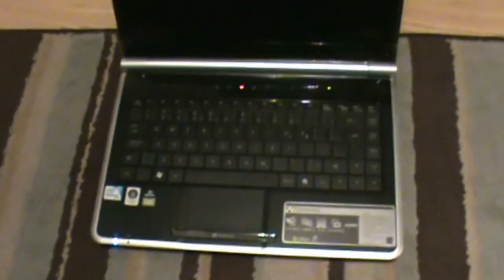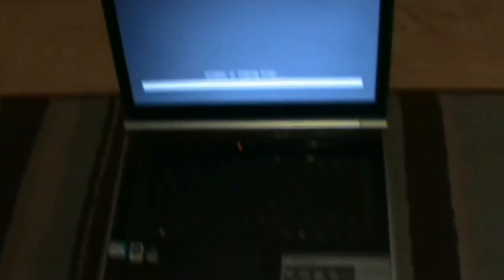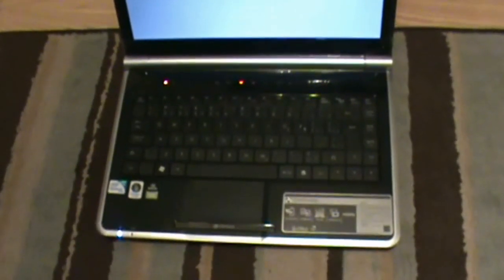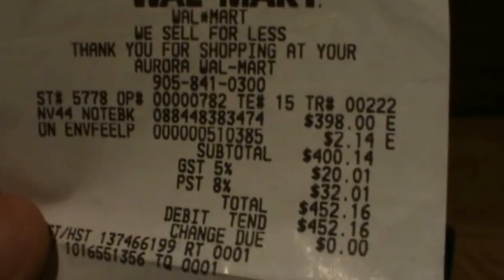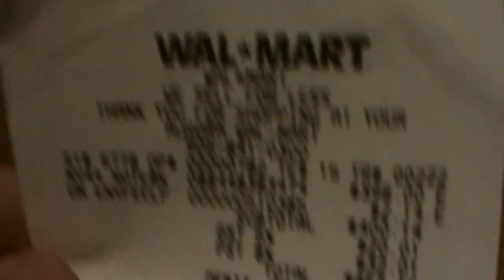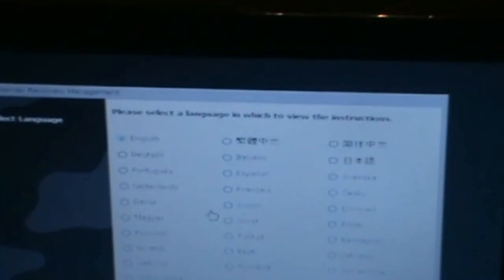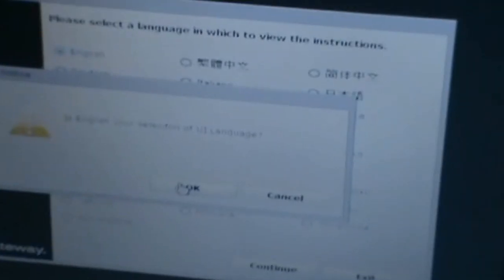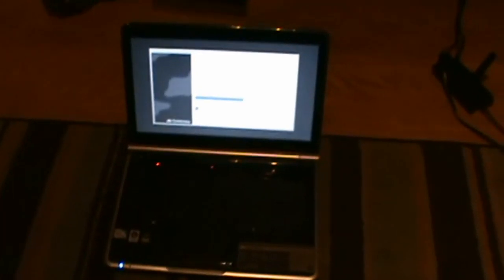Gateway NV4403H 1st Boot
Installing The Software onto the laptop.